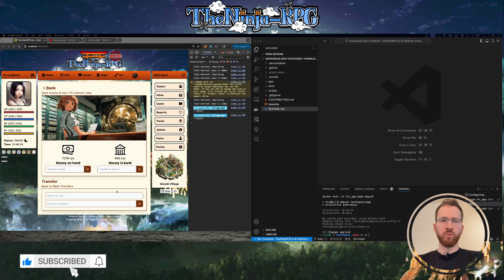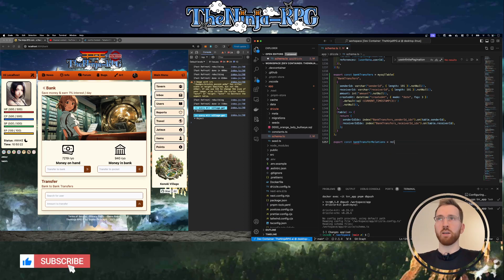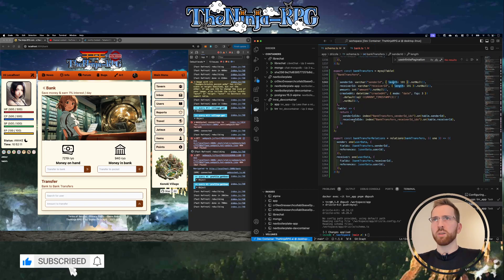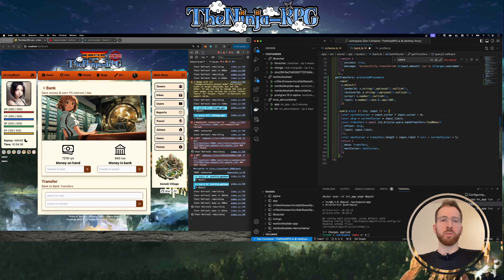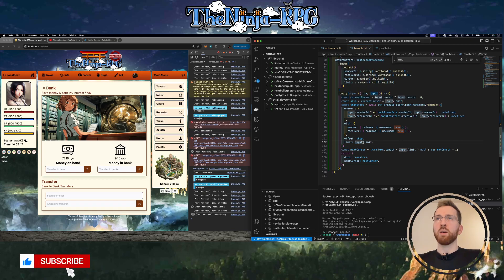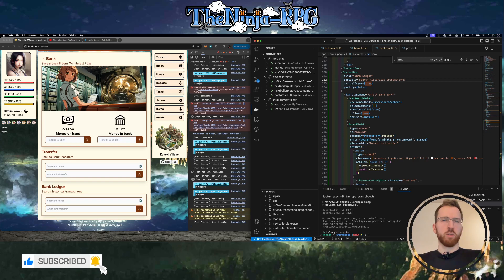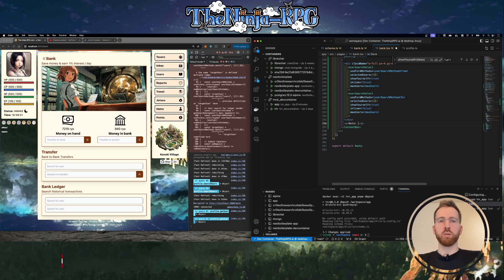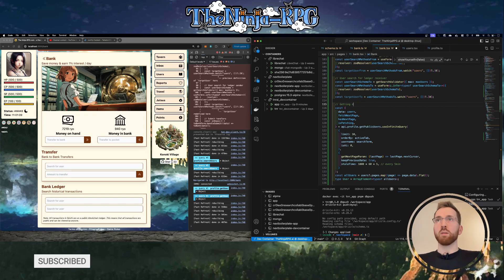Game Dev Diary #16 - Public bank ledger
Enabling everyone in the game to see bank transfers between users